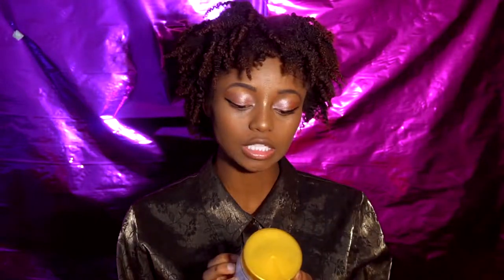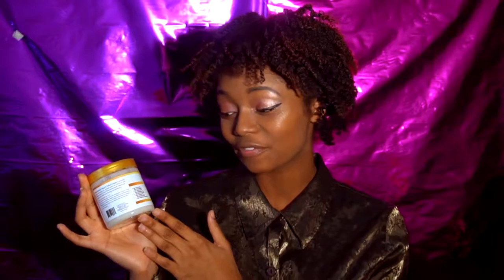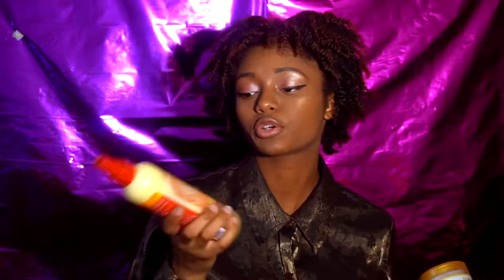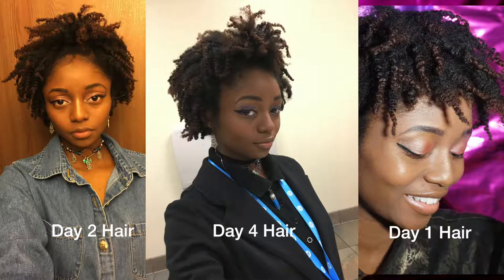Dollar Curl Club $9 Twist & Define Cream - Does it Work?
** EXPAND FOR ADDITIONAL INFO**

Hey y'all! In this video I review the Twist and Define Cream from Dollar Curl Club Personally, I don't trust natural products if I don't see a 4c woman using em! Let me be that for you!